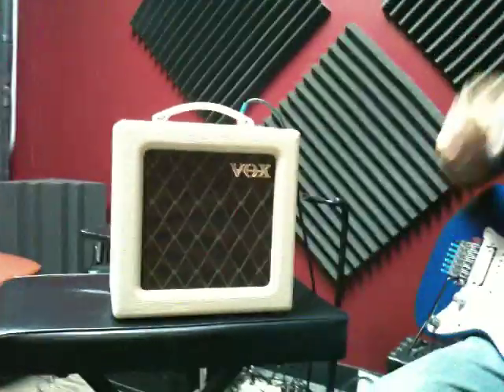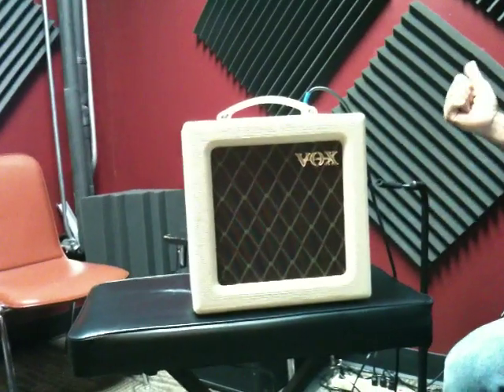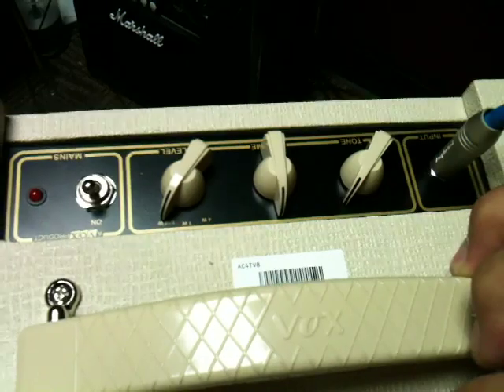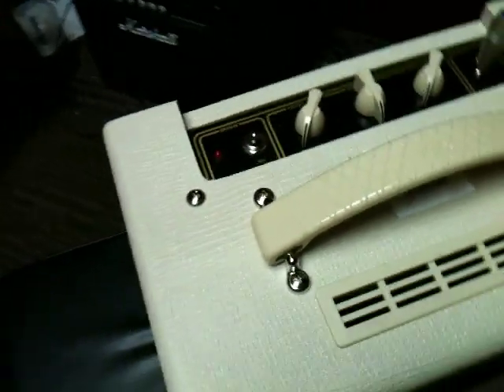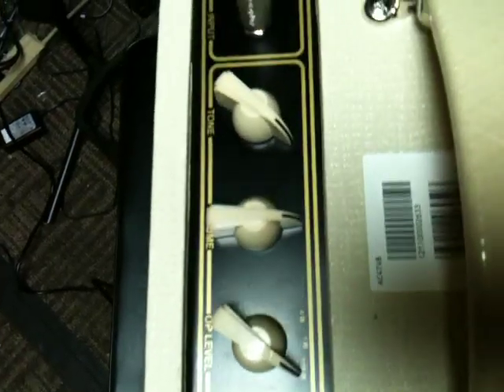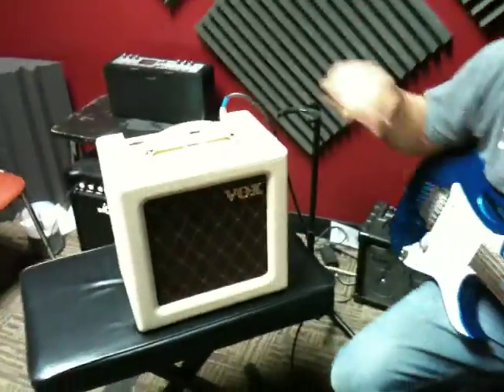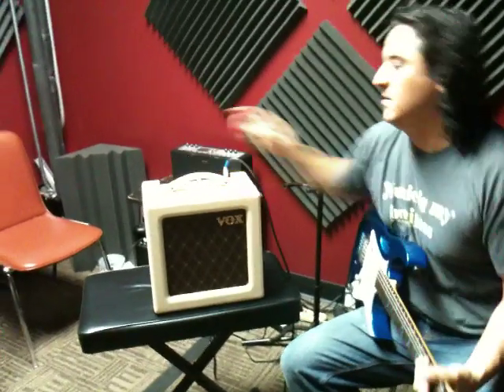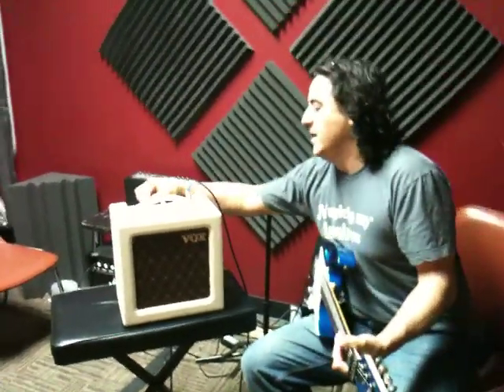VOX AC4TV8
Mikes Vox demo for Easy Music Center